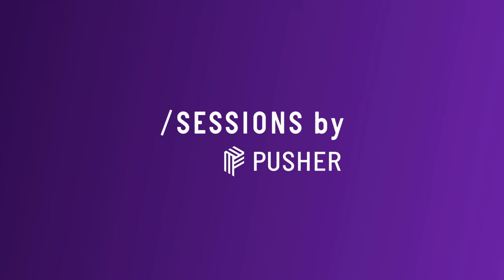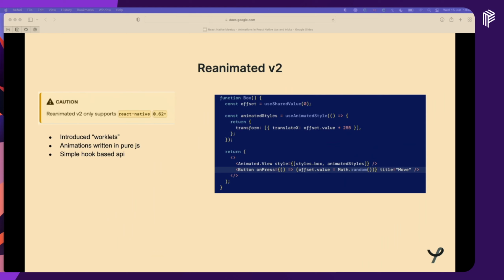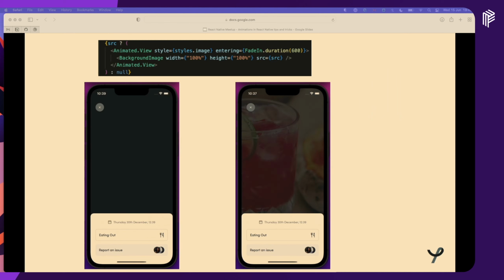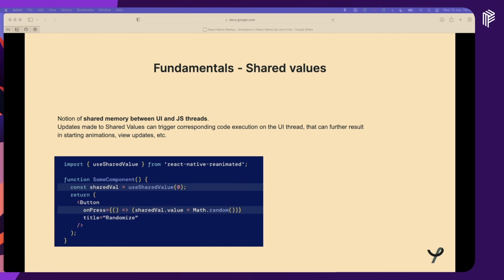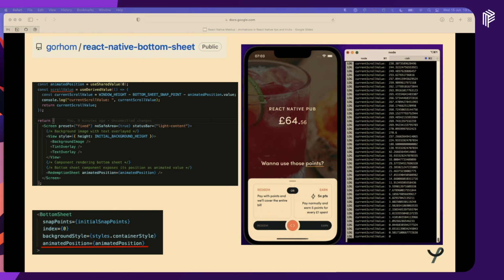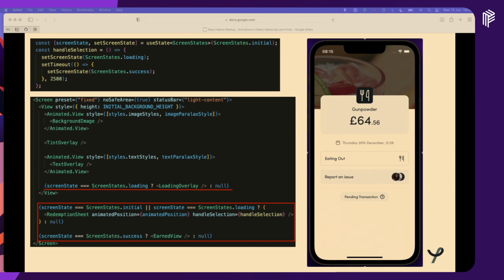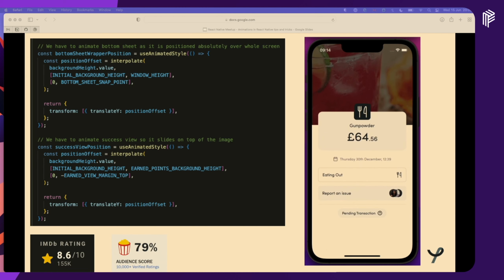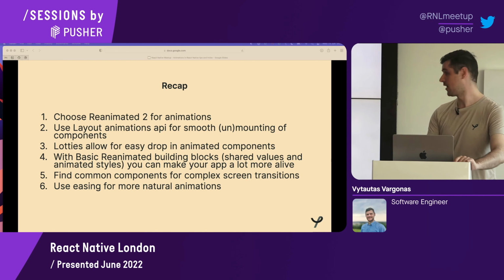Animations in React Native: Tips and Tricks - Vytautas Vargonas - React Native London - June 2022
Vytautas Vargonas: Animations in React Native tips and trick

Animations seem dreadful before you dive into this topic. With this talk I hope to get you feeling ready to pick them up and start improving your app right away. I will cover the current ecosystem of doing animations in React Native, ways to get quick wins in your app, tips on how to achieve smooth animations and potential pitfalls you may run into.

00:00 Intro
01:00 In this talk...
01:29 Animation Ecosystem in React Native
04:30 Layout Animations
06:21 Lottie
08:04 Fundamentals & Demo
17:14 Easing Curves
18:49 Recap